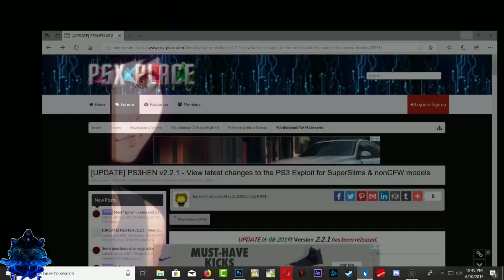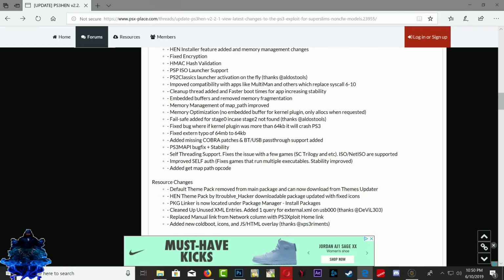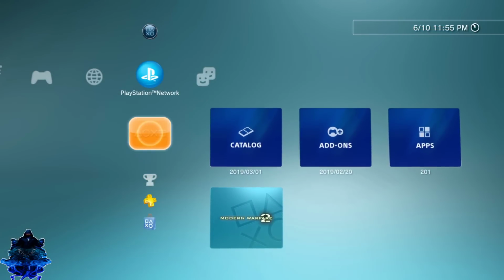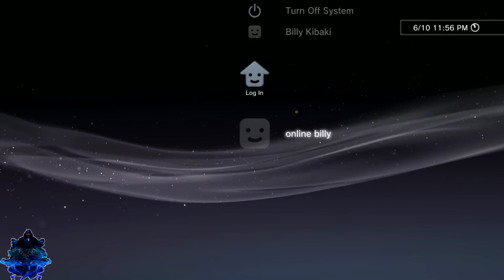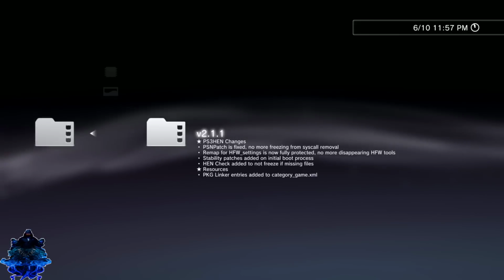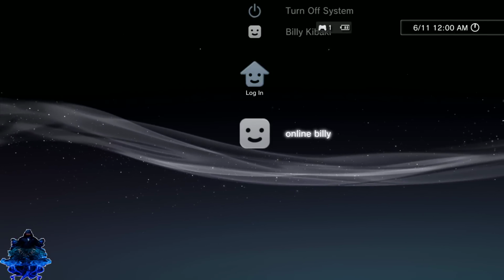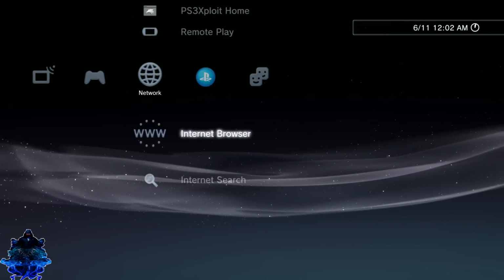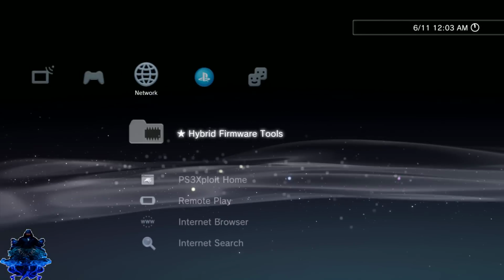How To Update PS3Hen 2.2.1 From PS3 XMB No PC Needed 2019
Heads Up Guys!!
To Enter Any Of My Give Away You Will Need 250 BillyCoins.! To Get BillyCoins Watch My Live Stream To build/Gain BillyCoins For Future Give Away ( PSN Gift Cards $$, PS3 CID + Idps, Steam Game Code, Google Play Store $$ Etc )

psx-place